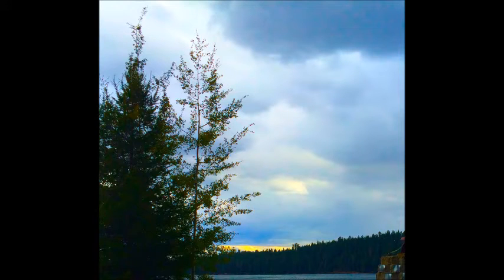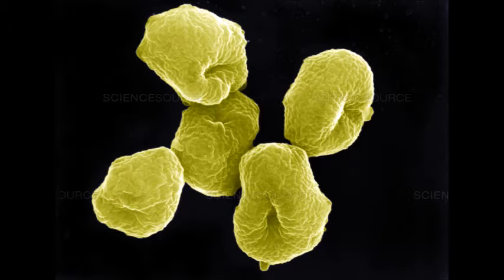Taxonomy Basics for Botany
Sources
“Archaea: Morphology.” Morphology of the Archaea, ucmp.berkeley.edu/archaea/archaeamm.html.
“Fern Life Cycle.” Science Learning Hub,